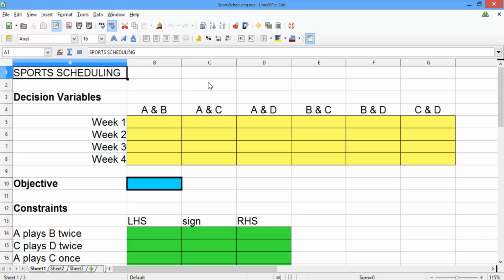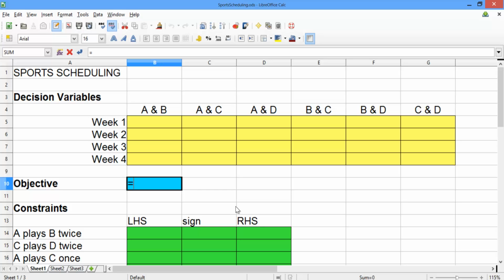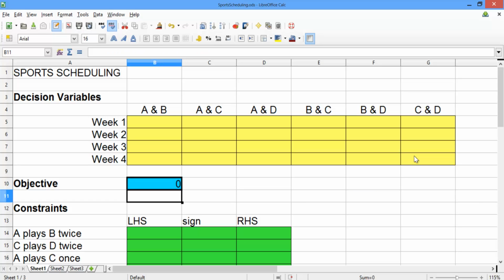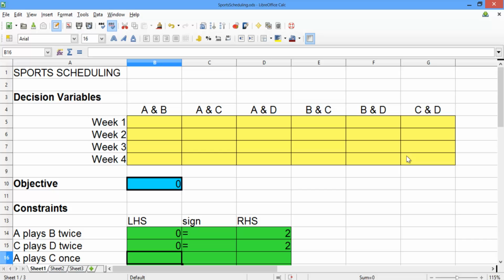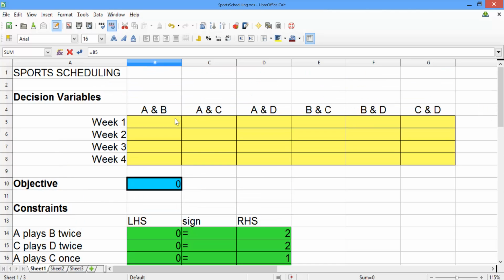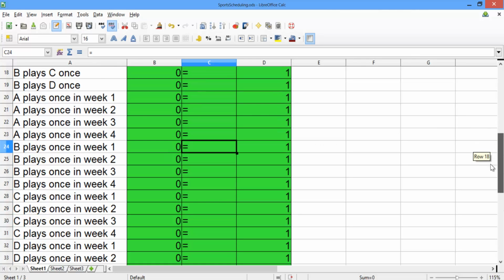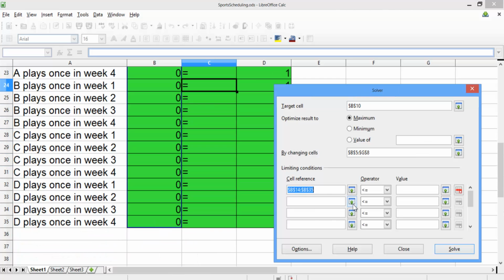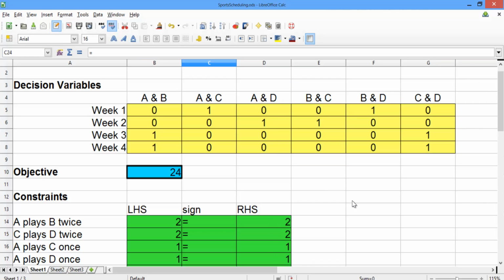week10_sports scheduling_video3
15.071